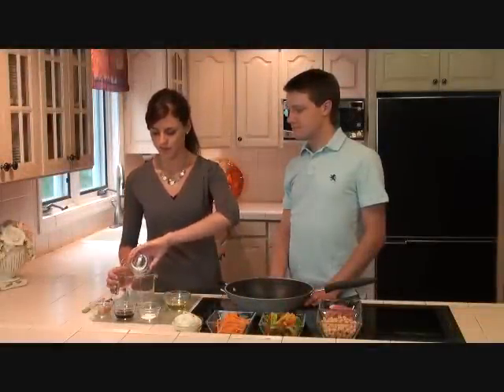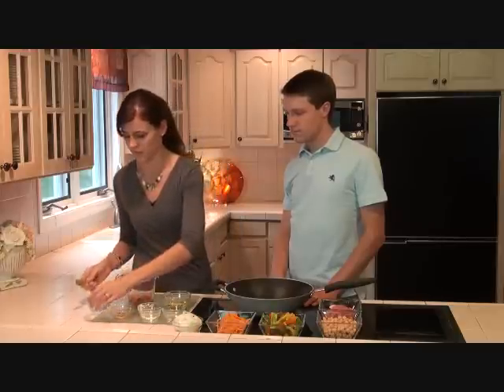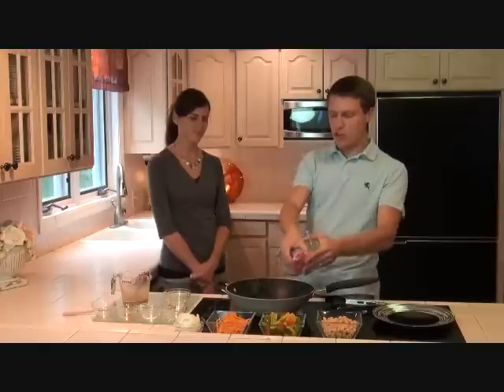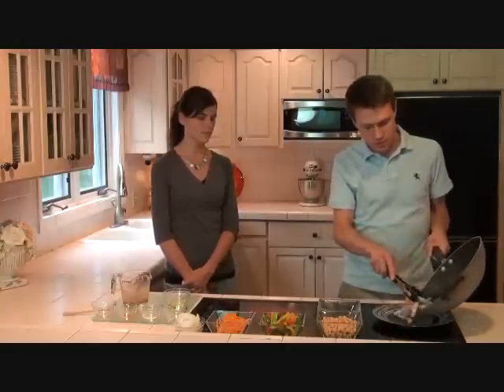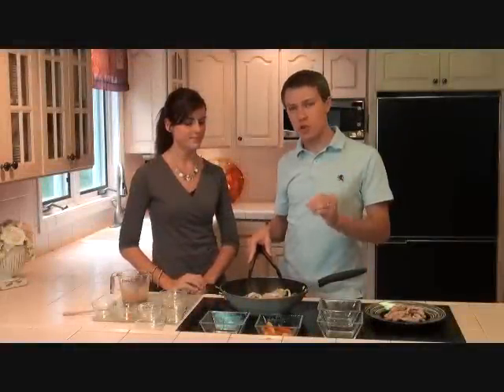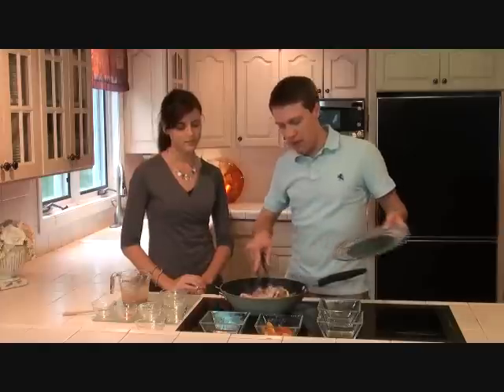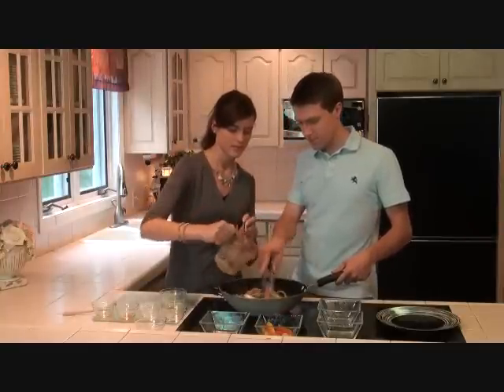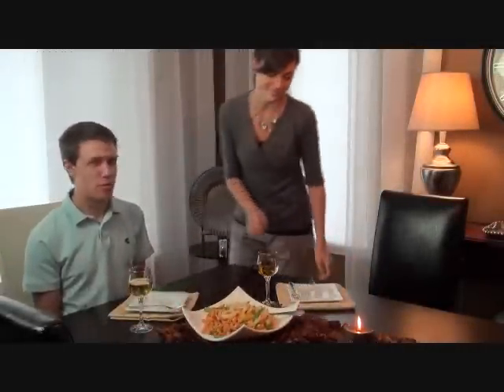TBSP Peanut Butter Pork Stir Fry.wmv